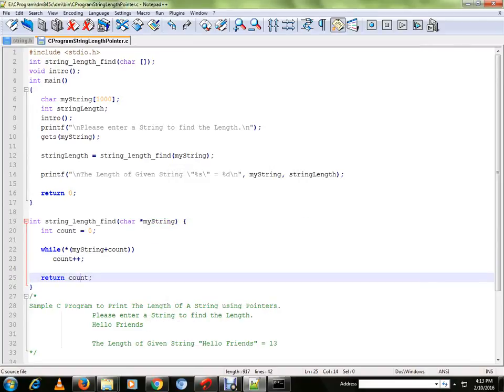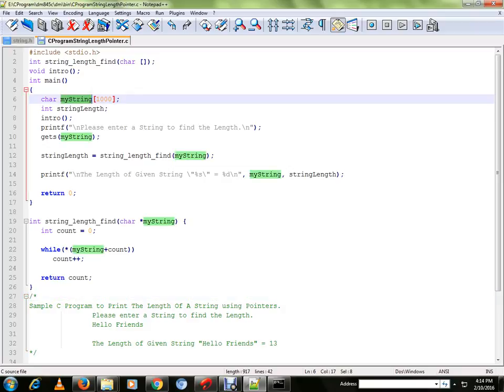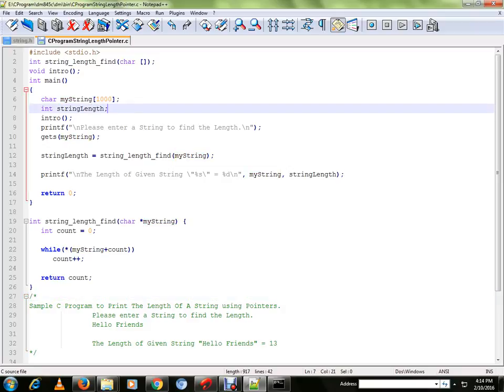C PROGRAM TO FIND THE LENGTH OF THE STRING USING POINTERS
to get notifications. C PROGRAM TO FIND THE LENGTH OF THE STRING USING POINTERS